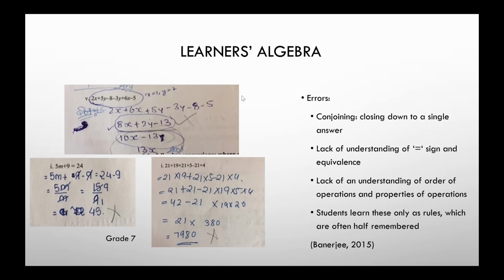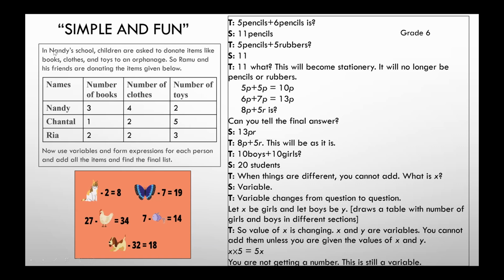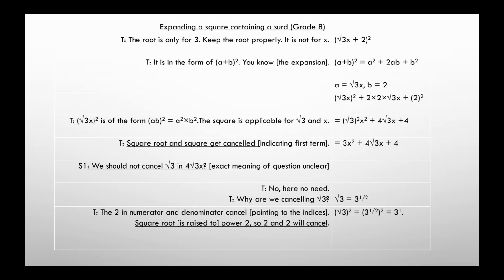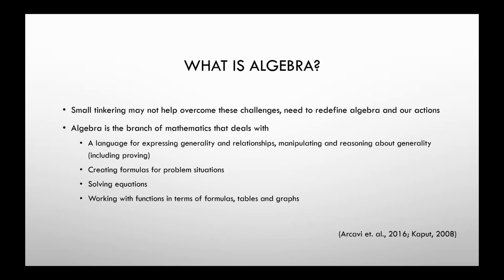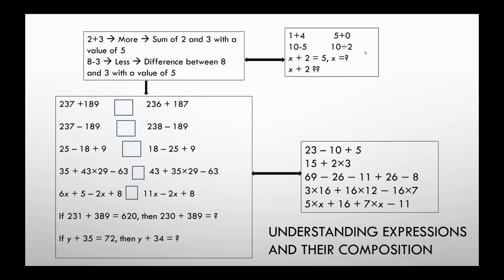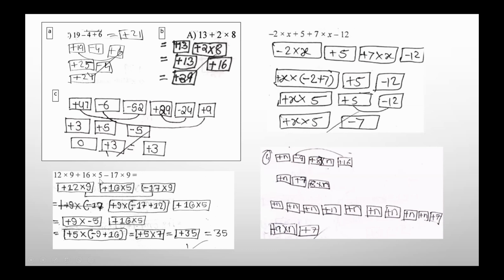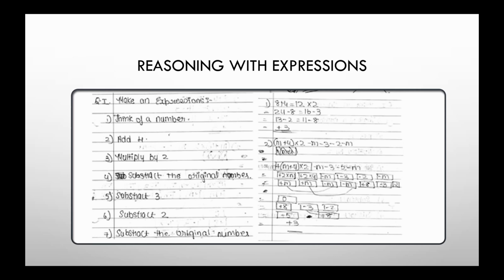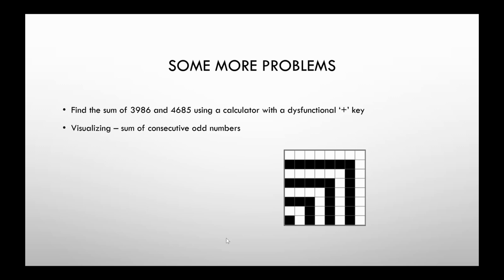Rakhi Banerjee: Why Teach Algebra? Teaching and Learning Algebra with Understanding| 2 May'25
In the lecture series on mathematics education in India we have discussed many themes pertaining to school mathematics and mathematics learning in day-to-day life. NMRC (National Multilingual Education Resource Consortium), JNU is organizing these lectures to debate areas like mathematical knowledge and its multilingual and multi-semiotic roots, including metaphors and metonymy. We also bring in questions of caste, gender and ethnicity in mathematics learning.

In the 7th lecture of this series, Professor Rakhi Banerjee (Azim Premji University, Bengaluru) will be discussing "Why teach Algebra?: Teaching and learning algebra with understanding" on Friday, May 2nd, 2025 at 3:00 pm onwards.
Abstract: Algebra is an important gateway to success in STEM related disciplines/ areas. It is also a stumbling block for many learners. It is therefore important to understand why we teach and learn algebra, beyond the symbolic competence it grants. The speaker will briefly summarize some of the challenges that learners encounter when introduced to Algebra. Drawing from her own work and from the extant literature, she would like to suggest some possible directions for the teaching and learning of algebra. She will also highlight how certain ways of doing algebra may promote algebraic thinking and reasoning and allow making sense of the new symbols and the new language.